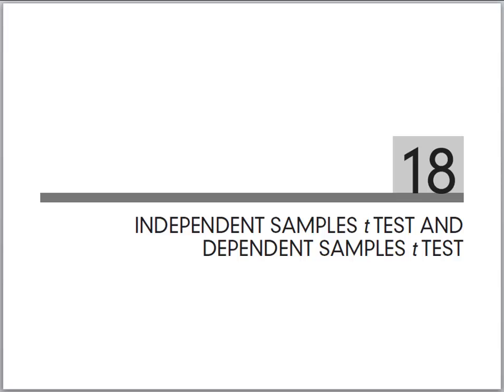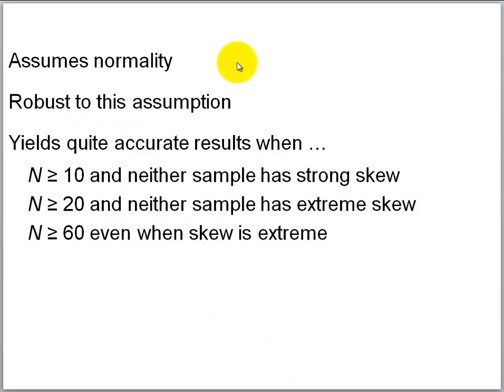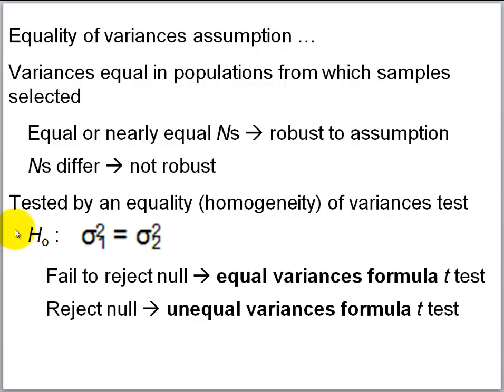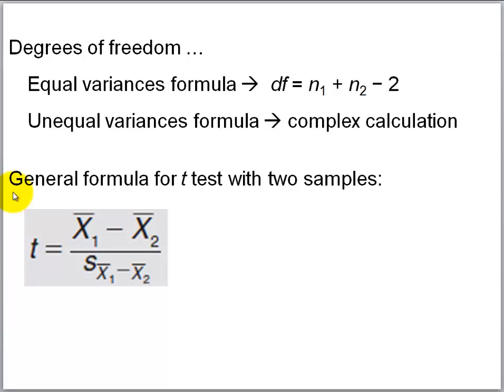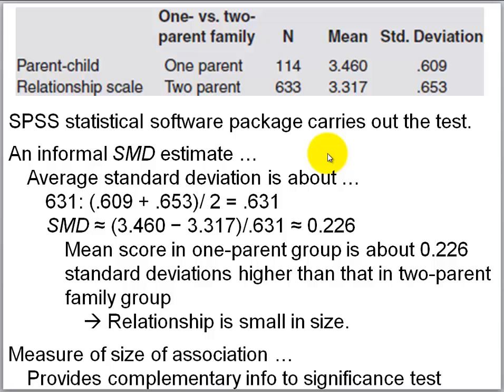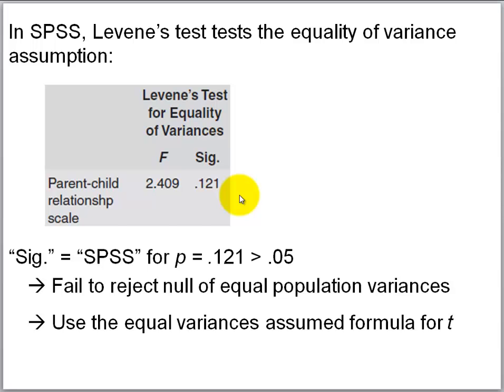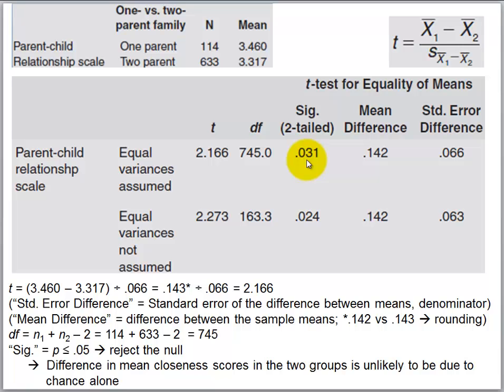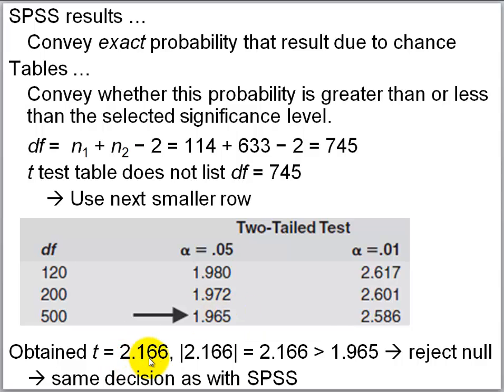chap 18 1st 22 min SDISW